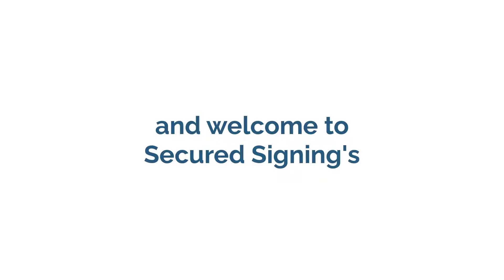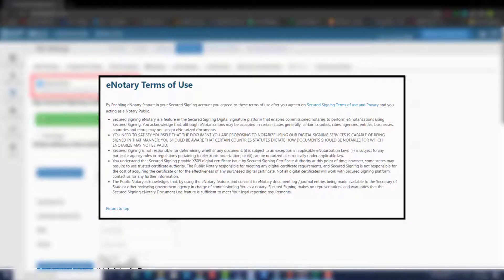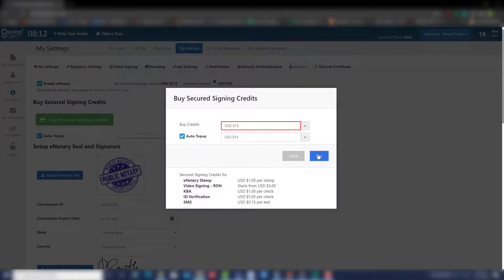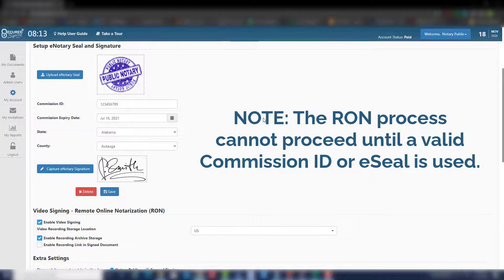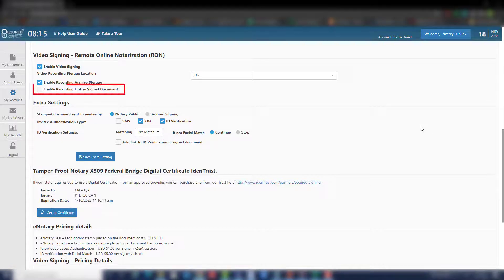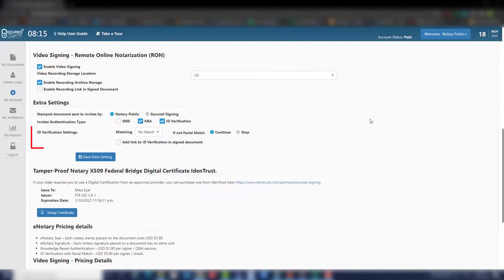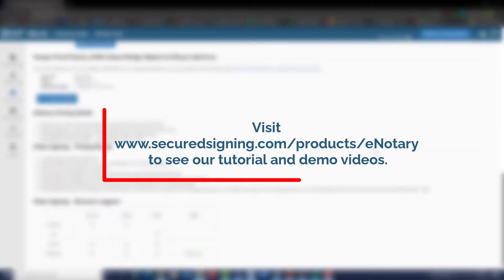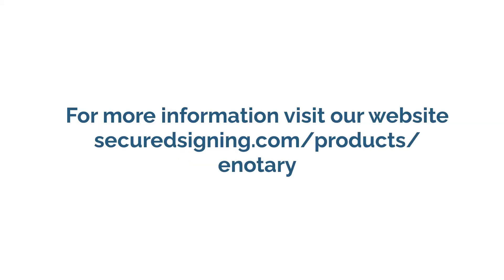How To Set Up And Enable Remote Online Notarization With Secured Signing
In this video you will learn how to set up and enable Remote Online Notarization with Secured Signing's Notary platform.